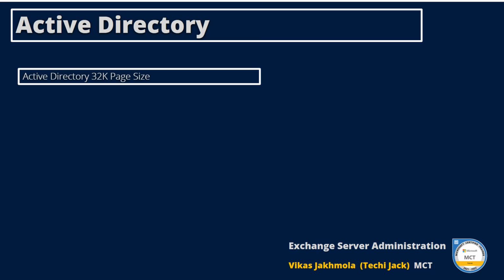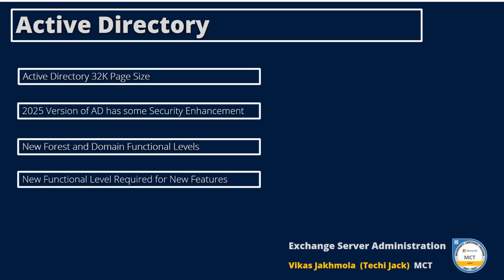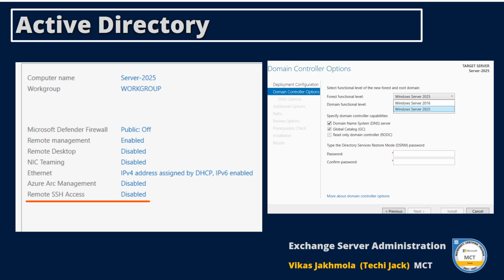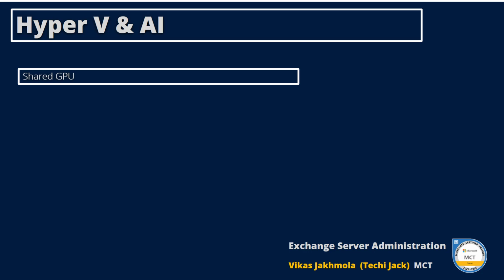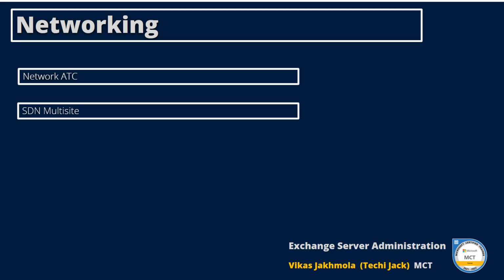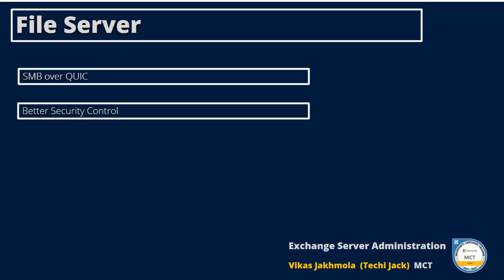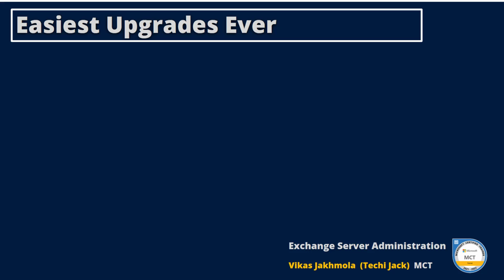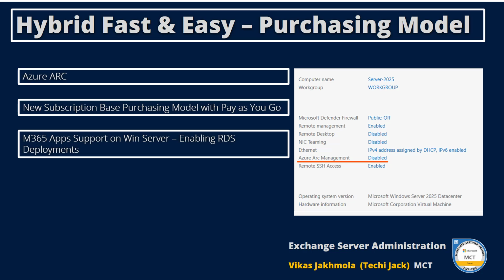Windows Server 2025 New Features | What's New In Windows server vNext 2025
Description: In this video, we are going to explore Windows Server 2025 new features. Microsoft has worked hard to launch the new version of Windows Server 2025 vNext.

So, let's see what's new in Windows Server vNext 2025

They have made security enhancements in the Active directory with 32k page size, LDAP communication now supports TLS 1.3,

Windows Server 2025 hot patching

Arc enabled hot patching, 90% more IOPS on Nvme and SSD storage.

Improved storage replica, refs deduplication, and compression.

In hyper-v they introduce hyper-v with AI, now you can share GPU across multiple VMs

Therefore, in Networking they introduced Network ATC - One-click deployment along with SDN multisite and great improvements in SDN Gateway Performance with 20-50% better performance with low CPU utilization.

Container Flexibility
You can now run the WS2022 container without upgrading the base image.

File Server

Now SMB over Quic has been launched by Microsoft where you can access your files from outside without any delay and it is protected with brute force attacks as well.

Brought easy upgrade ever where you can get new OS just by update and launched the flighting for Windows server insiders.

Hybrid setup is now easy like Breeze and a New subscription base purchasing model pay-as-you-go has been launched by Microsoft.

Moreover, the new server 2025 has support for M365 apps by enabling RDS deployment.

I assure you, after watching this video, you will come to know the major changes, Microsoft has made to its new Windows server OS vNext.

For more videos watch YouTube Channel Techi Jack @Techijack